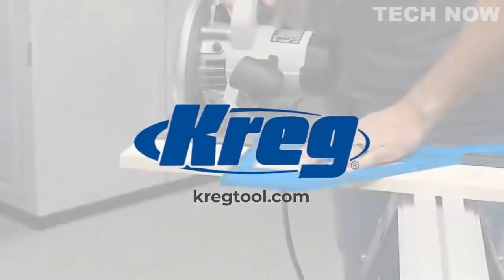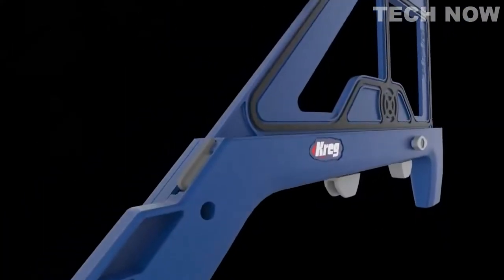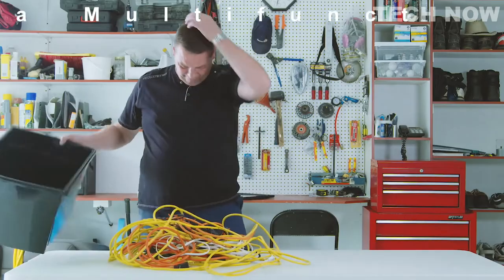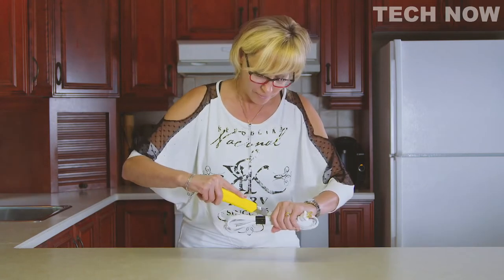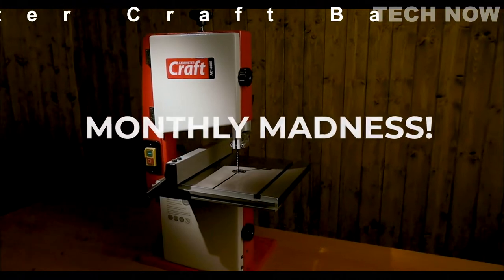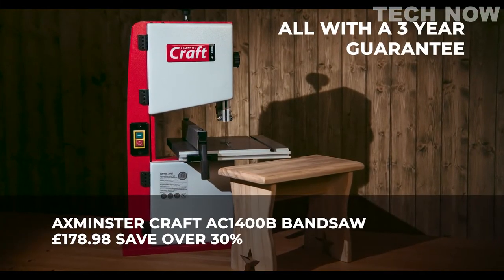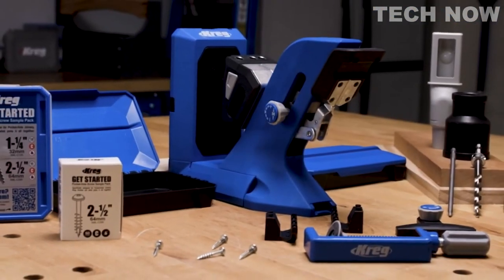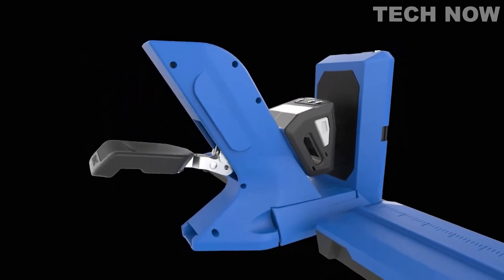Most Amazing Top 10 Woodworking Hand Tools / Woodpeckers Tools on Amazon Must Haves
Watch the most amazing top 10 woodworking hand tools, woodpeckers tools on amazon must haves.

0:00 - Intro
0:57 - 1 ► Peanut 2 Mini Jig
2:47 - 2 ► Peanut Jig Woodworking
4:29 - 3 ► Kreg Portable Crosscut Guide for Circular Saws
6:34 - 4 ► Rexel Normand
7:27- 5 ► Normand Boa Multifunctional Strap
8:36 - 6 ►Axminster Rider Plane
9:35 - 7 ► Axminster Craft Bandsaw AC1400B - AC1950B / Craft Range
10:37 - 8 ► Kapro 353 Ledge-It Square
11:29 - 9 ► Carbatec Pattern Vise
12:11 - 10 ► Kreg 720 Pro Pocket Hole Jig

Queries Solved:
woodpecker tools
hand tools
woodpeckers tools
woodworking
woodworking tools
tech videos,
woodworking tools list, woodworking tools list and uses, woodworking hand tools list,
woodworking power tools list, woodworking tools names and uses, carpenter tools name and uses, carpenter tools names images and uses, carpentry tools names and uses,